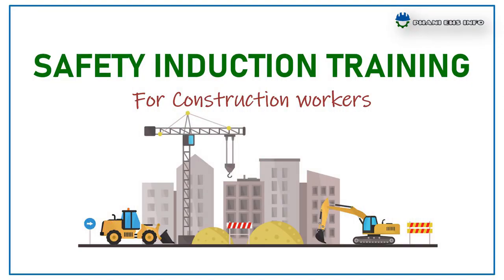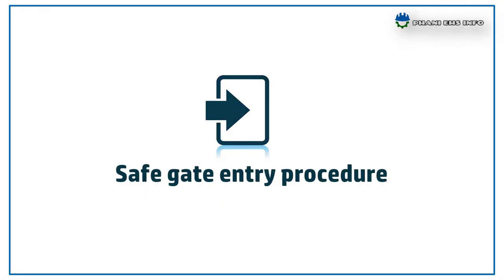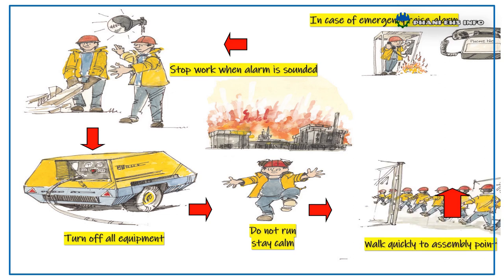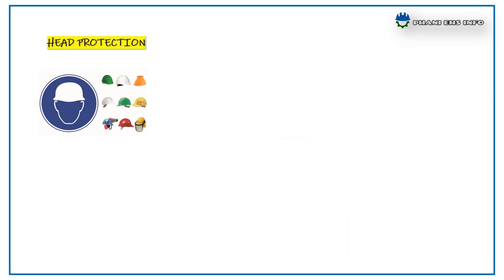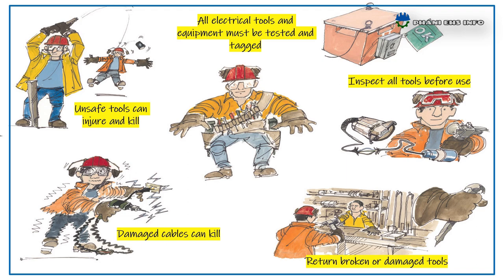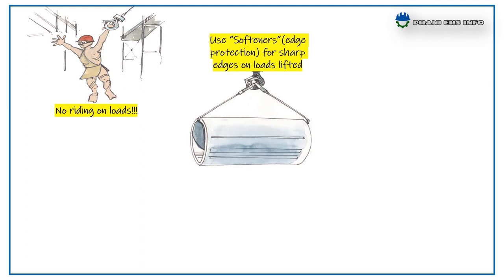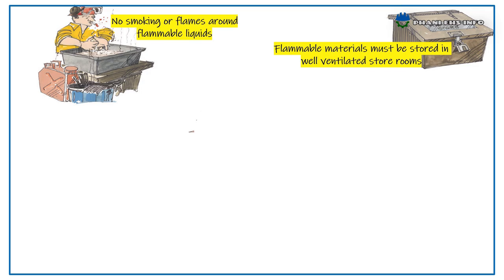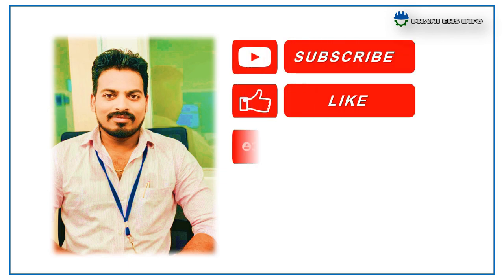SAFETY INDUCTION TRAINING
SAFETY INDUCTION TRAINING FOR CONSTRUCTION SITE
IMPLENTATION OF INDUCTION TRAINING

The slides in this presentation are designed for a short (1/2 to 1 Hour) induction session for workers arriving on site the topics to be covered during this training are
HSE POLICY, SAFE GATE ENTRY PROCEDURE,
EMERGENCY PROCEDURE, GENERAL SAFETY INSTRUCTIONS,
SAFETY SIGNAGES, PERSONAL PROTECTIVE EQUIPMENT
SITE TRAFFIC RULES, INCIDENT REPORTING,
HOUSE KEEPING, ELECTRICAL SAFETY
WORK AT HEIGHT,CONFINED SPACE ENTRY,e.t.c,